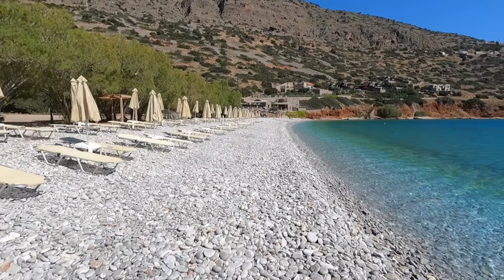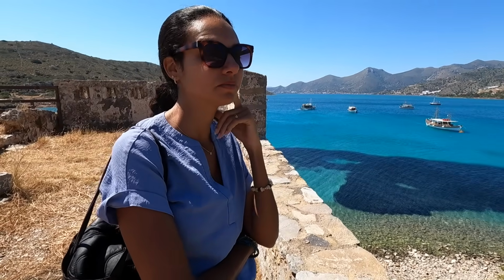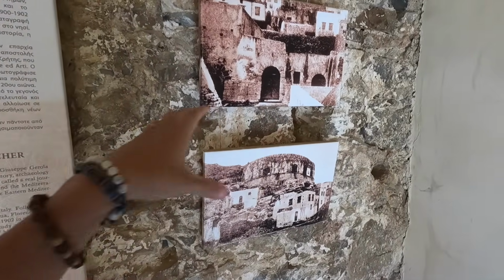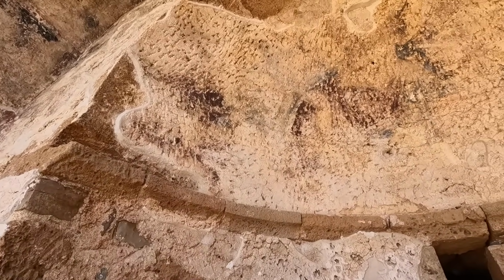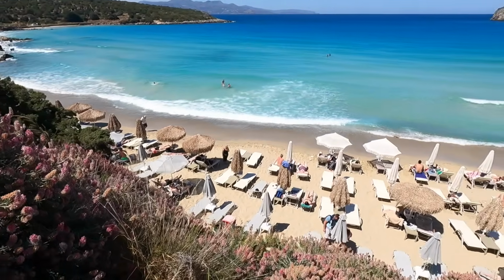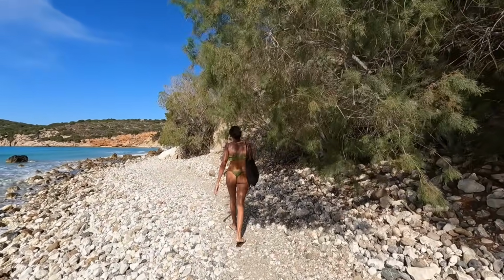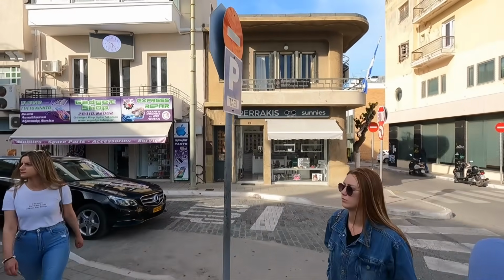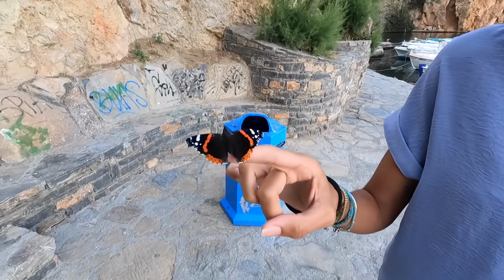CRETE | GREECE 🇬🇷 THE ULTIMATE ISLAND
In this video we visit a few amazing places in Crete, Greece
The places we visit are the Spinalonga island, Voulisma beach & Agios Nikolaos